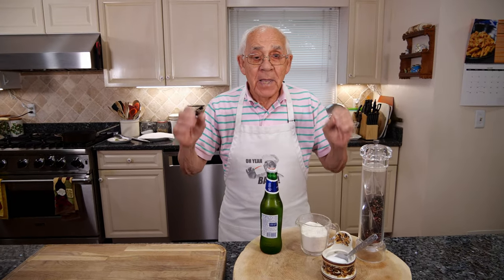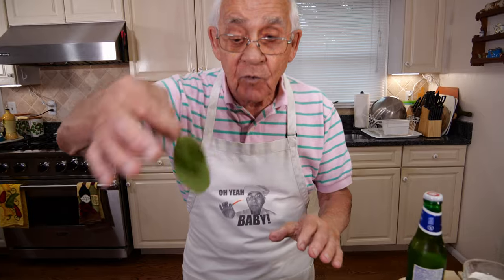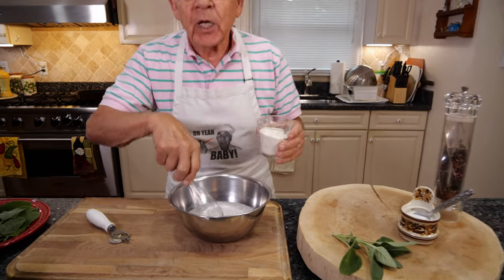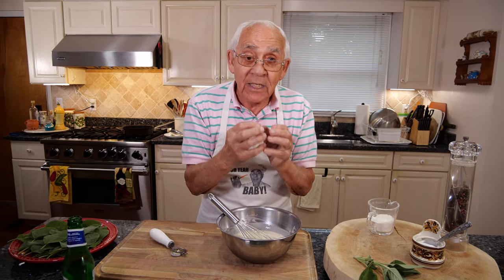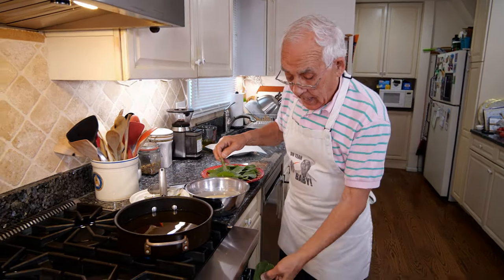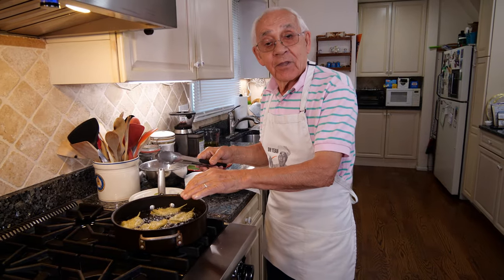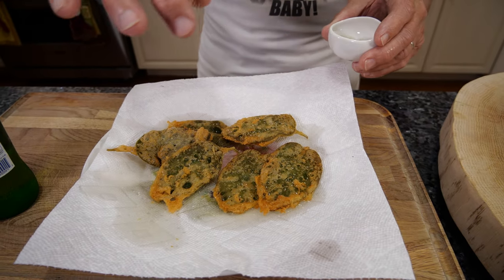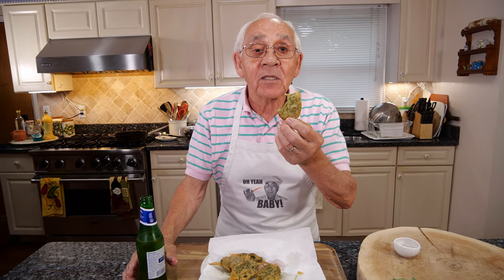Beer Battered Sage Chips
Today I would like to share with you my beer battered sage chips recipe.